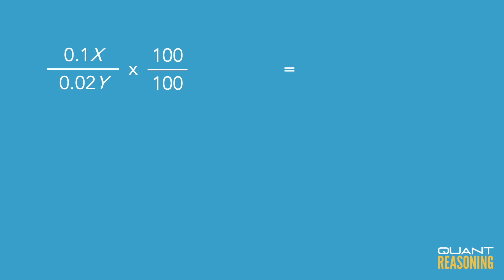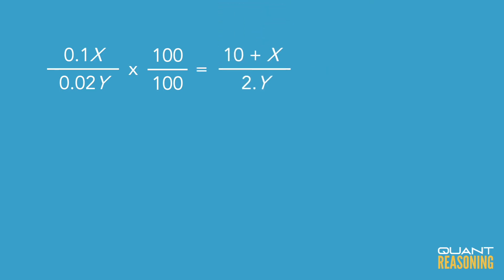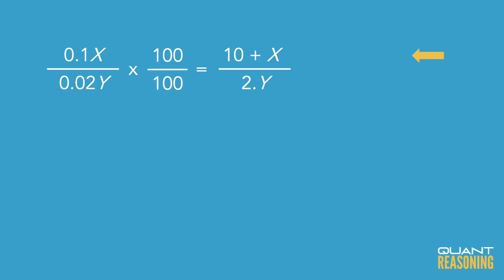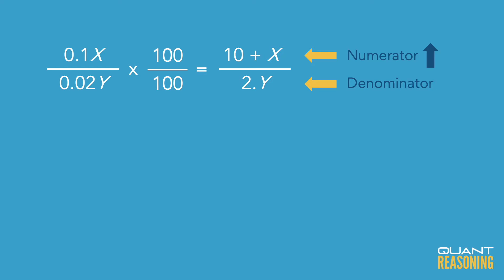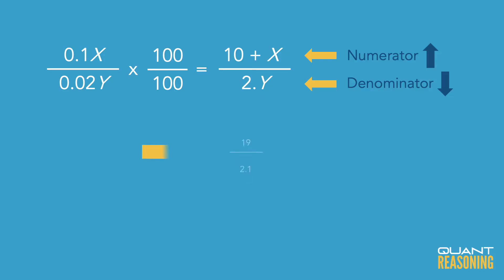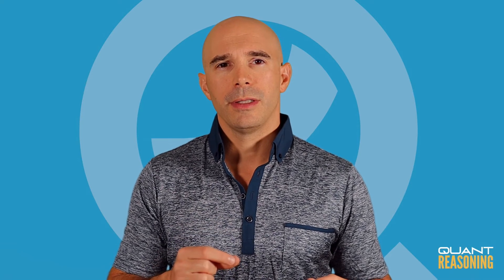If X is the hundredths digit in the decimal 0.1X PS02017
GMAT PS02017

If X is the hundredths digit in the decimal 0.1X and if Y is the thousandths digit in the decimal 0.02Y, where X and Y are nonzero digits, which of the following is closest to the greatest possible value of 0.1X/0.02Y ?